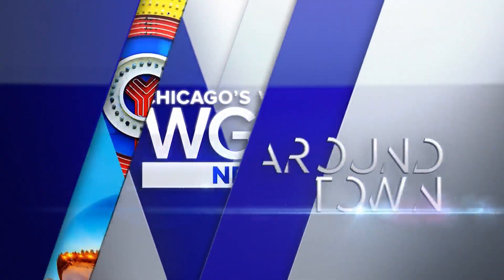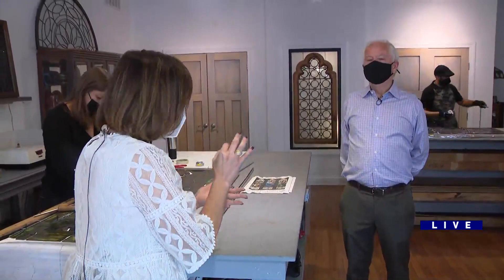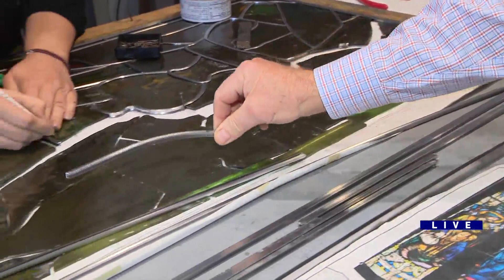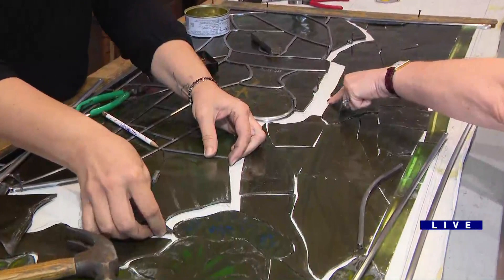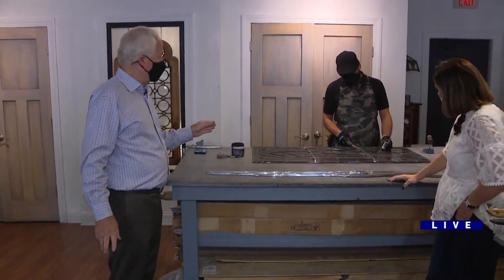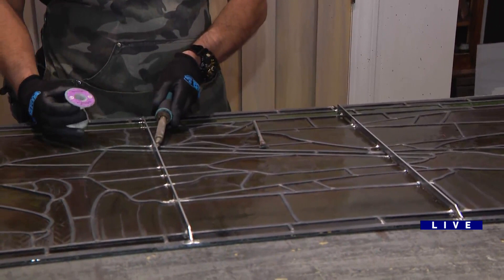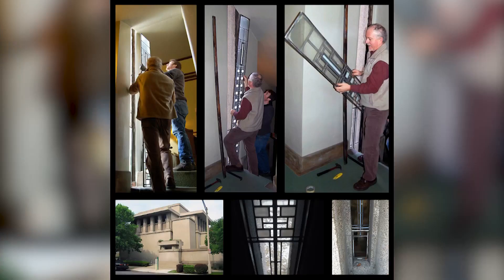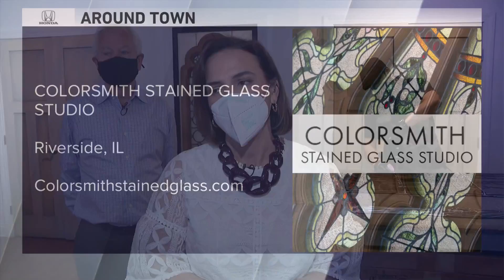Around Town - Colorsmith Stained Glass Studio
Ana speaks with David Condon